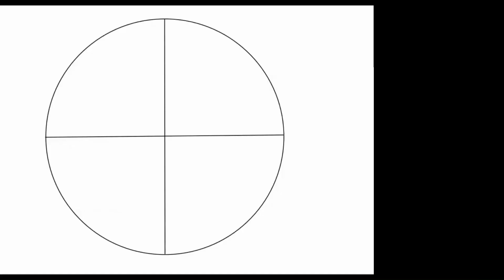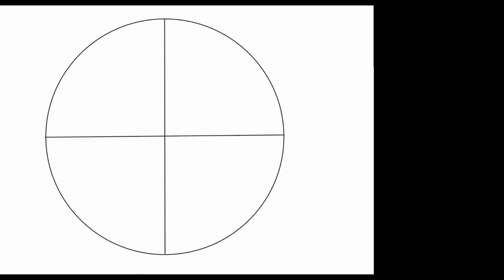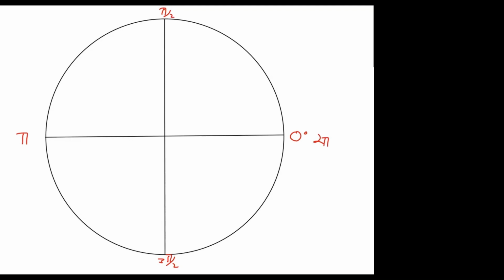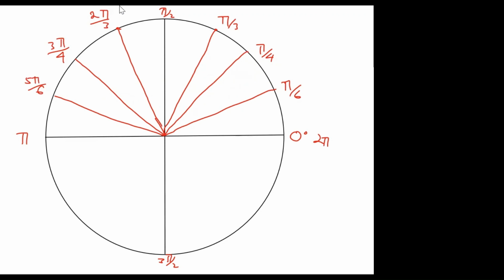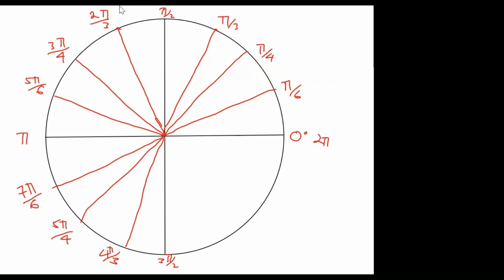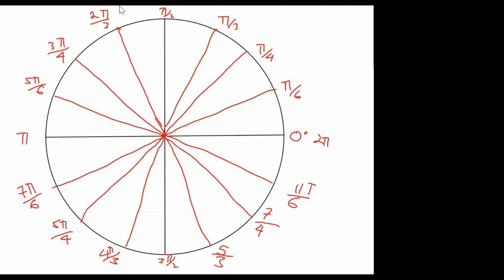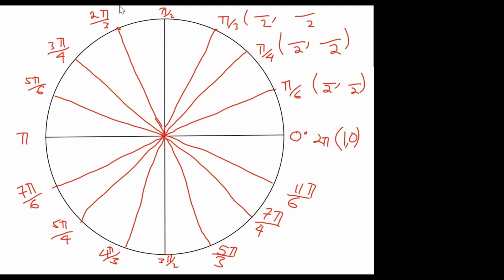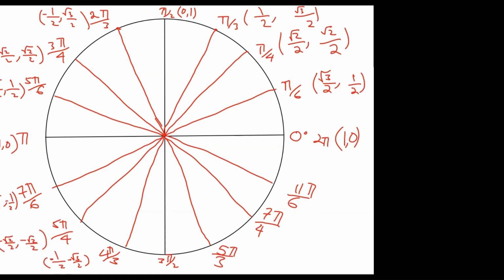Quick Overview of The Unit Circle | Trigonometry.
The unit circle is a fundamental concept in trigonometry that helps us understand the relationship between angles and the coordinates of points on a circle. It's like a tool that lets us connect geometry and algebra.

Imagine a circle with its center at the origin (0, 0) of a coordinate plane. This circle has a radius of 1 unit. That's why it's called the "unit" circle. The radius is like a straight line from the center of the circle to any point on its edge.

Now, think of any angle you want, like 30 degrees or π/6 radians. You can start from the positive x-axis and measure that angle counterclockwise. The unit circle helps us find a point on its edge that corresponds to that angle.

This point's coordinates (x, y) are special. The x-coordinate is the cosine of the angle, and the y-coordinate is the sine of the angle. Cosine tells us how far the point is horizontally from the origin, and sine tells us how far it is vertically.

For example, if the angle is 30 degrees (or π/6 radians), the point on the unit circle would be (√3/2, 1/2). That's because cos(30°) = √3/2 and sin(30°) = 1/2.

By using the unit circle, we can relate angles to coordinates and vice versa. It's like a bridge between geometry and algebra. This concept is incredibly helpful when working with trigonometric functions and solving various problems involving angles and measurements.

In summary, the unit circle is a powerful tool that connects angles, coordinates, and trigonometric functions. It's a key element in trigonometry that helps us understand the relationships between angles and points on a circle.